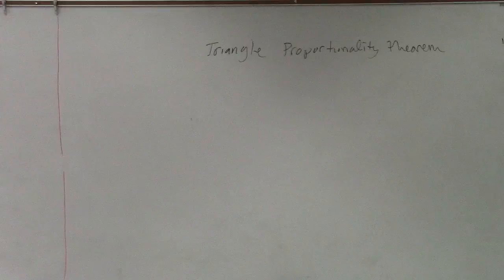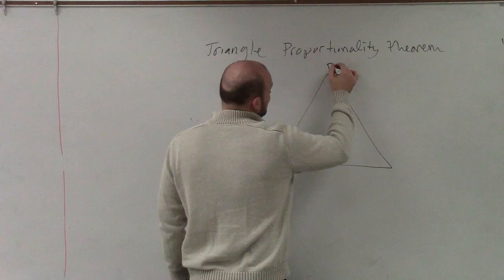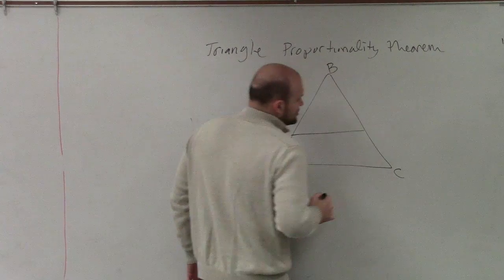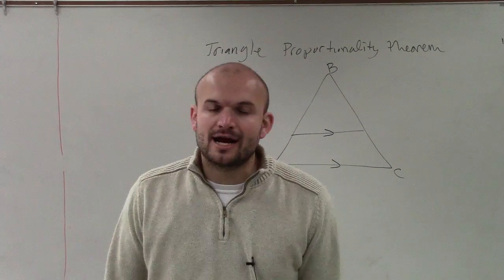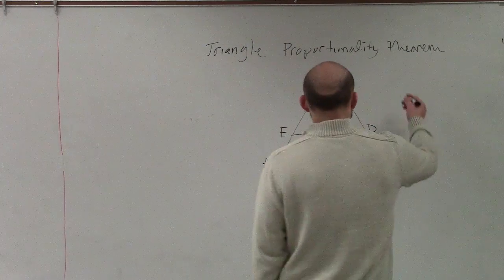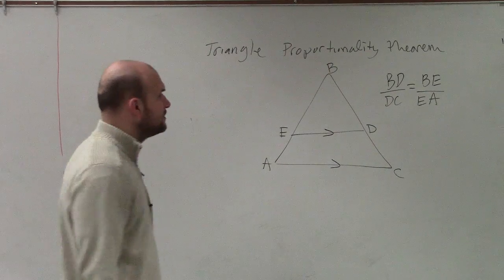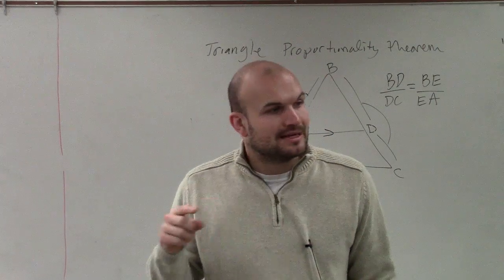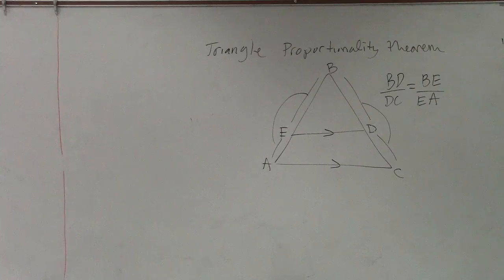What is the triangle proportionality theorem